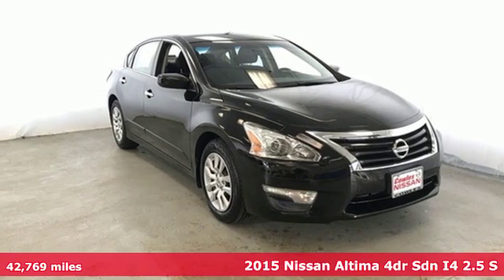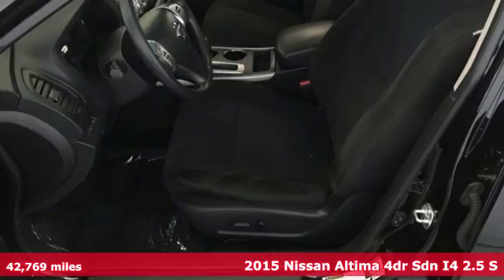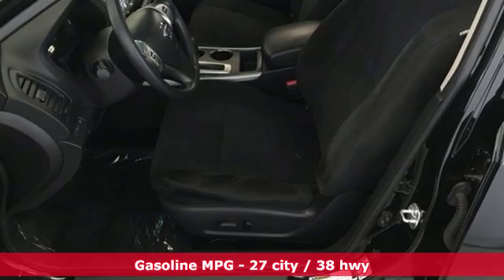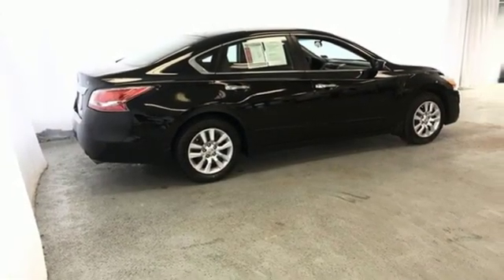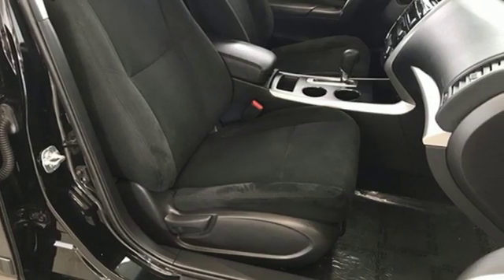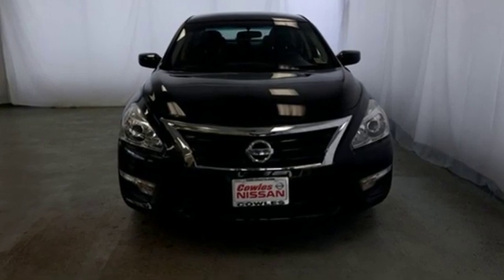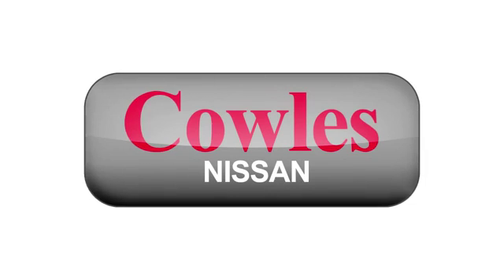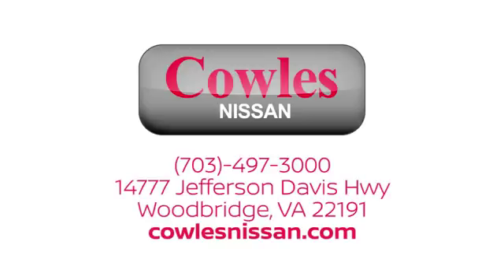Used 2015 Nissan Altima Washington DC VA Woodbridge, VA 190164A - SOLD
Year: 2015
Make: Nissan
Model: Altima
Trim: 2.5 S
Engine: 2.5L I4 DOHC 16V
Transmission: CVT with Xtronic
Color: Black
Interior: Charcoal
Mileage: 42769
Stock #: 190164A
VIN: 1N4AL3AP9FC410270
Super Black 2015 Nissan Altima 2.5 S FWD CVT with Xtronic 2.5L I4 DOHC 16V New Brakes All around, Altima 2.5 S, 4D Sedan, 2.5L I4 DOHC 16V, CVT with Xtronic, FWD, Super Black, Charcoal w/Cloth Seat Trim.brbrAsk about our Special Rates this month! Recent Arrival! 27/38 City/Highway MPGbrbrAwards:br * 2015 KBB.com 10 Best UberX Candidates * 2015 KBB.com 10 Best Sedans Under $25,000brCowles Nissan of Woodbridge has been family owned and operated for over 37 years!

Address:
14777 Jefferson David Hwy